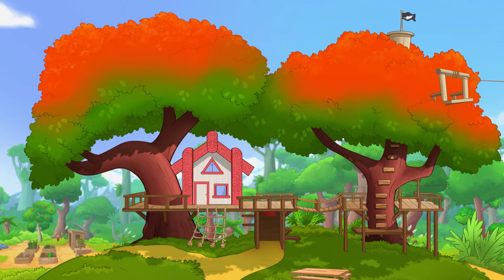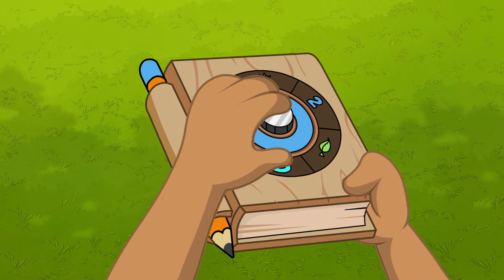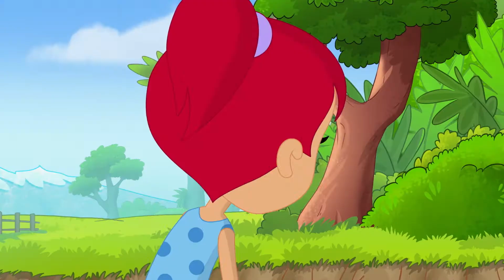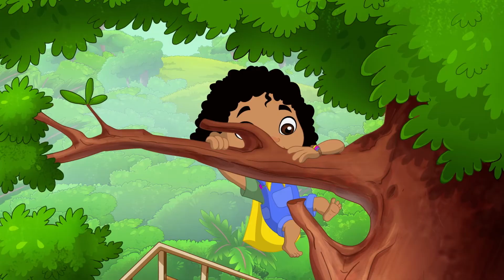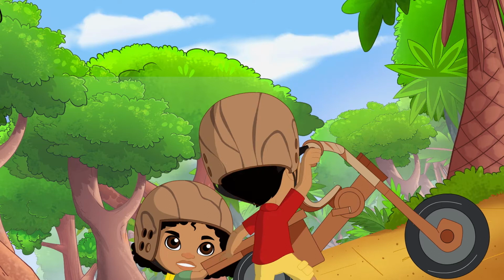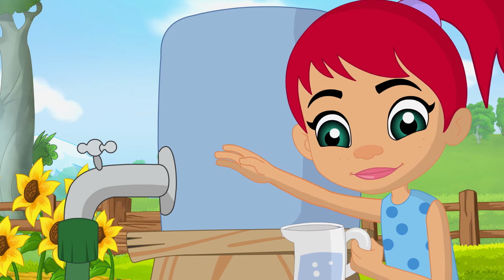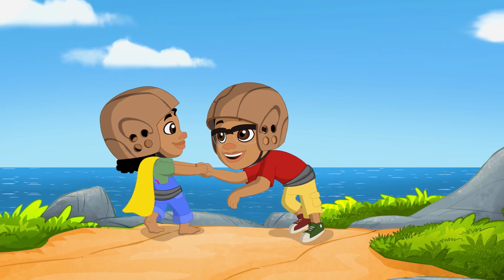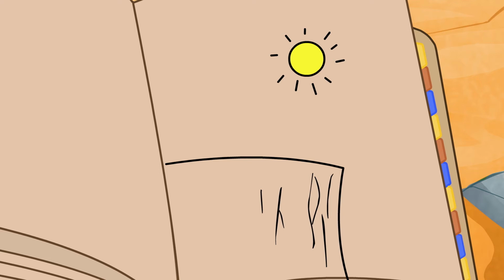Darwin and Newts | Sun and Rain make Rainbows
Darwin and Newts want to touch a rainbow so go on an adventure to catch one. They discover what is needed to make a rainbow, and Heni creates one especially for them.